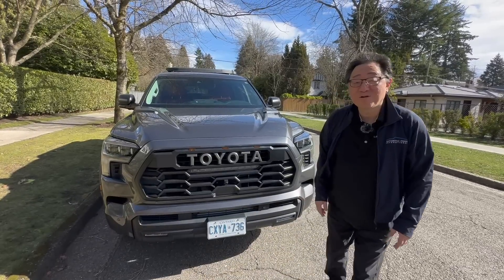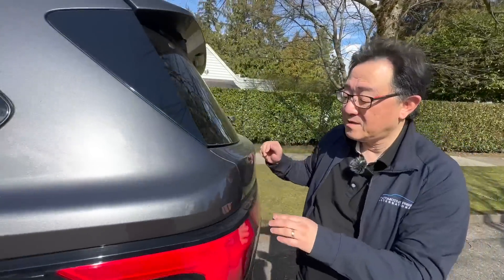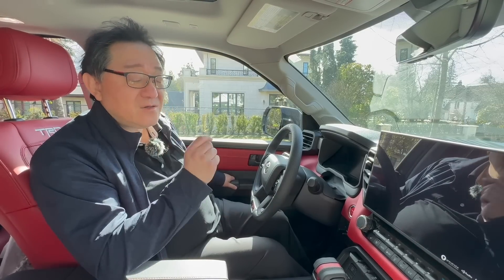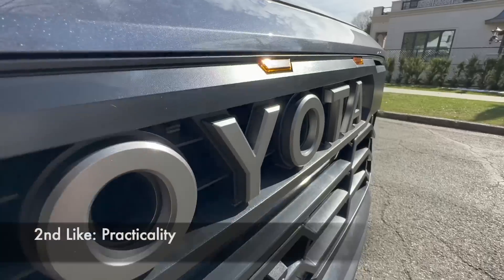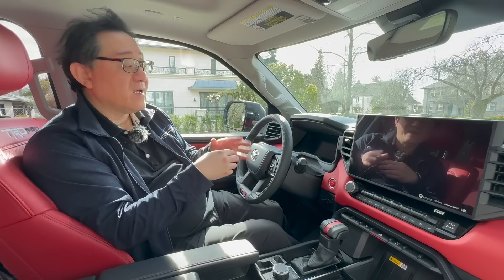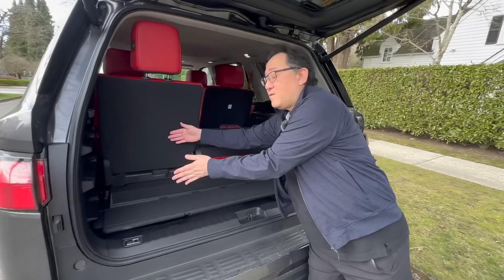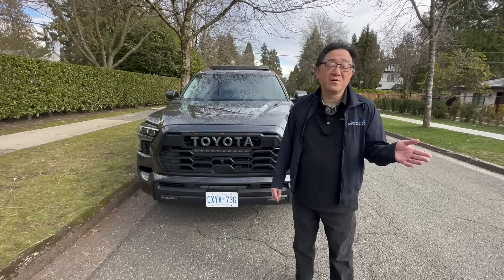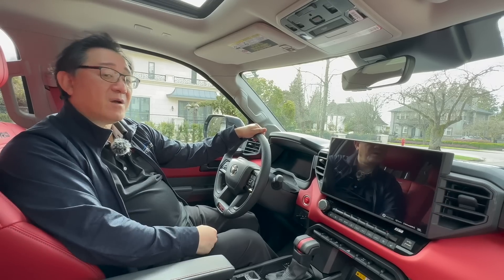HOW'S QUALITY OF 2023 TOYOTA SEQUOIA TRD PRO? // 5 LIKES & 5 DISLIKES // ENGINEER'S REVIEW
How's the quality of the 2023 Toyota Sequoia TRD Pro?  Automotive Engineer David Chao reviews the 2023 Sequoia TRD Pro from a different perspective, highlighting both "likes" and "dislikes".  David covers such areas as manufacturing quality inside and out - a topic that's often neglected by other media reviewers.  Specifically, David talks about 5 things he likes and 5 things he's not too crazy about.  Watch the entire video to find out the details.